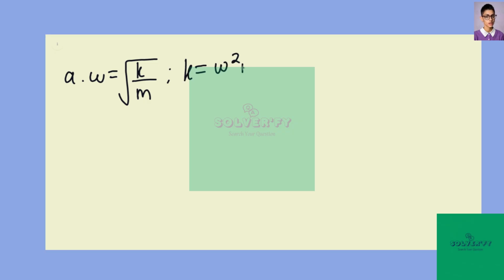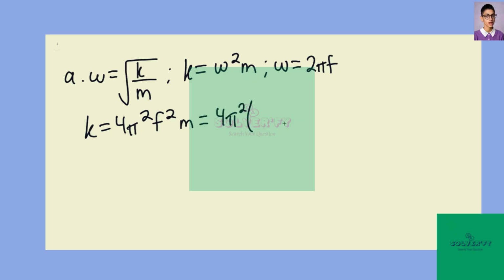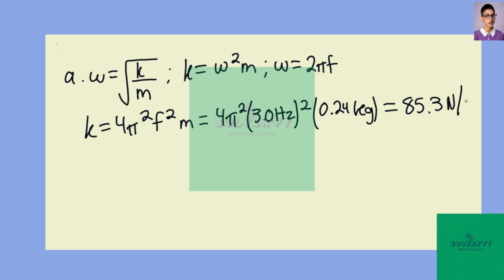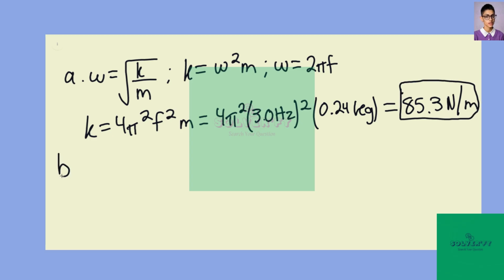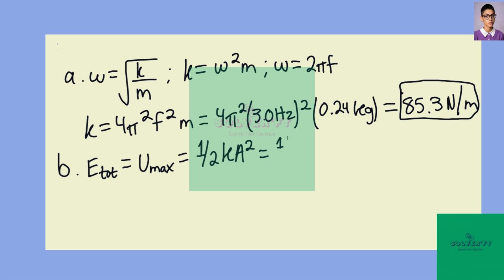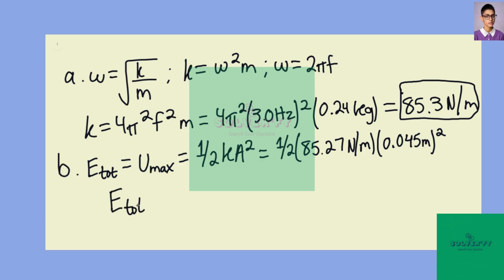A mass of 240 oscillates on a horizontal frictionless surface at a frequency of 3.0 and with amplit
A mass of 240 oscillates on a horizontal frictionless surface at a frequency of 3.0 and with amplitude of 4.5 What is the effective spring constant for this motion? (b) How much energy is involved in this motion?